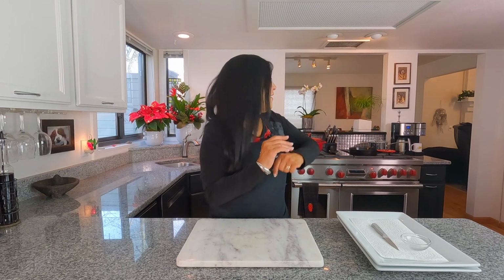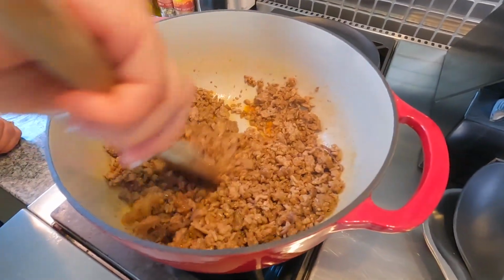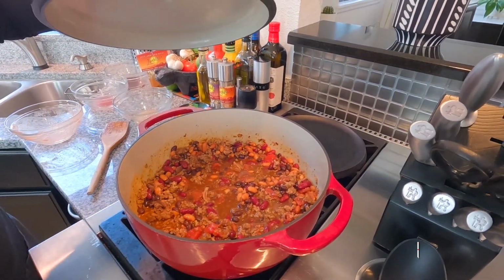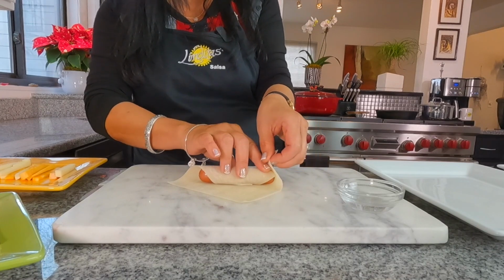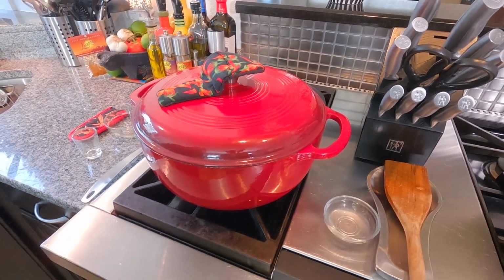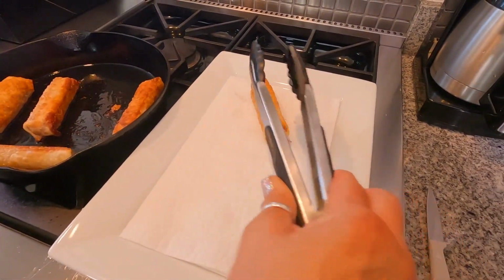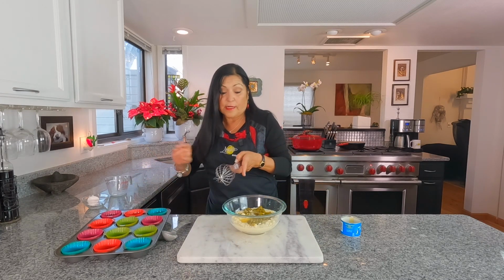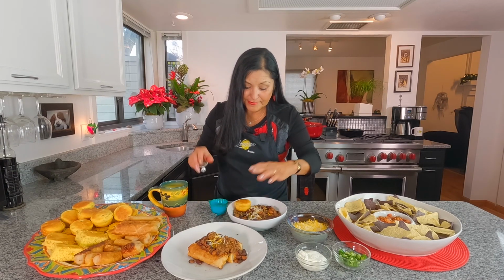Lindita's Famous Red Chili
I am so happy to share with you my famous red chili. I have won both chili competitions as well as chili cook offs with this recipe! I am delighted to share this with you. Follow along side me as showcase my chili as well as a few easy and delicious sides. for my salsa and spices.